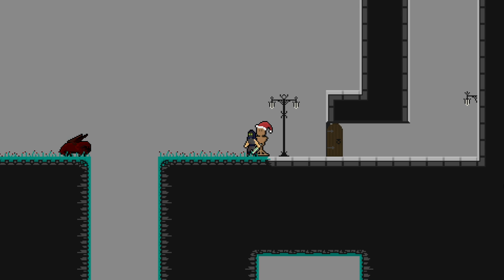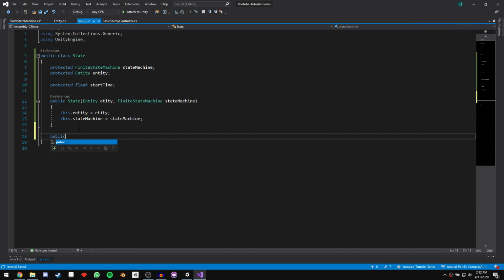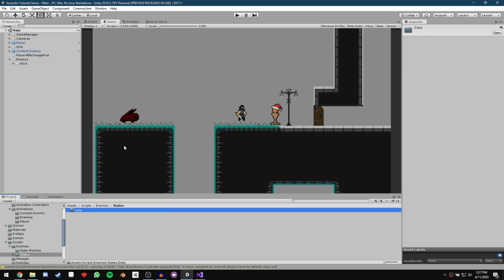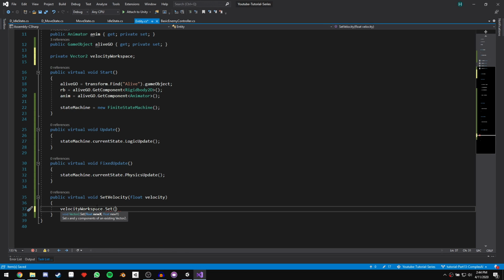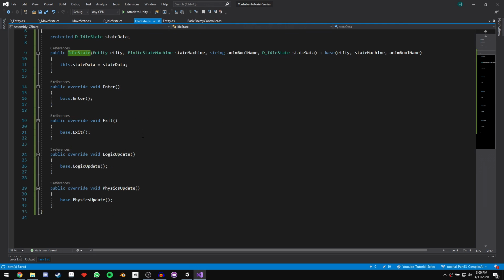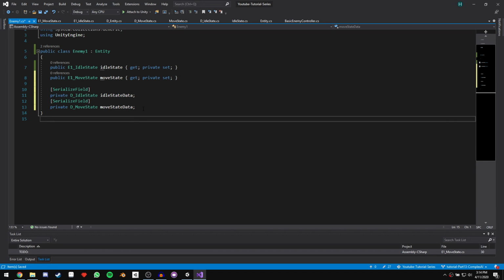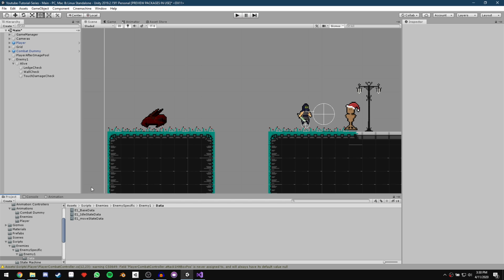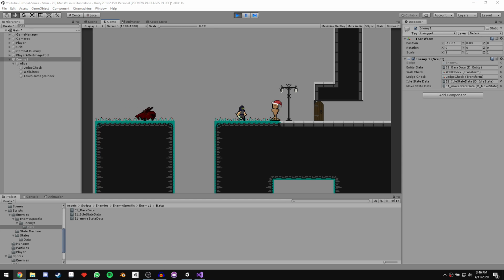Complex Enemy Behavior using Finite State Machines - 2D Platformer - Part 13 [unity]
We are restarting the enemies so that we can do them in a more expandable way. This part has the basics of the state system. There is a lot more to come :D

Ignore this:
jhlcvbqw;qlkjvpojtret;lm.,nm.nxlkdfjbjbj;lk;lj;frkthxfvgrsdfdb